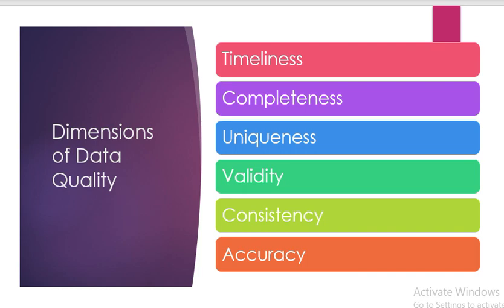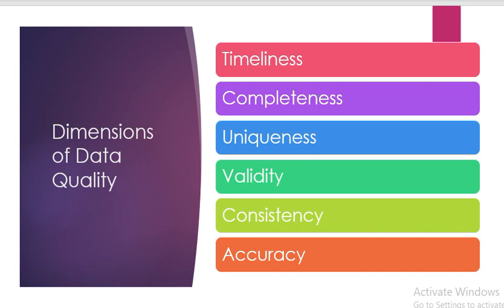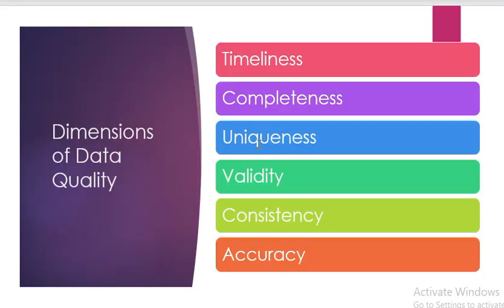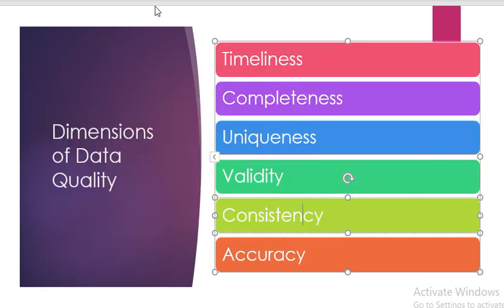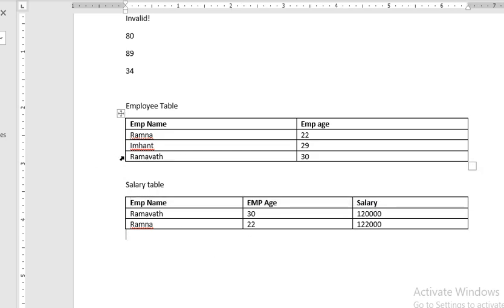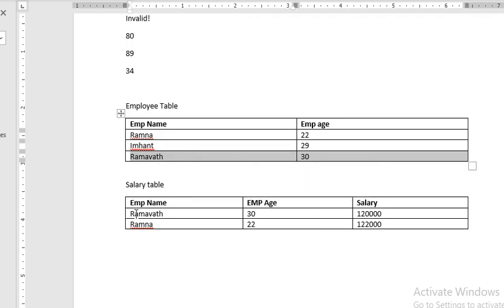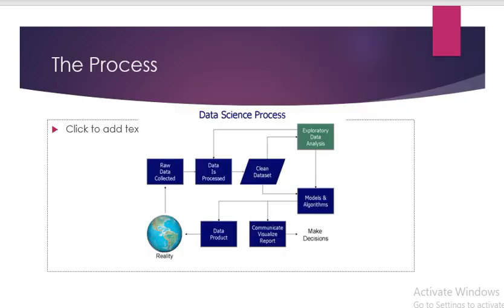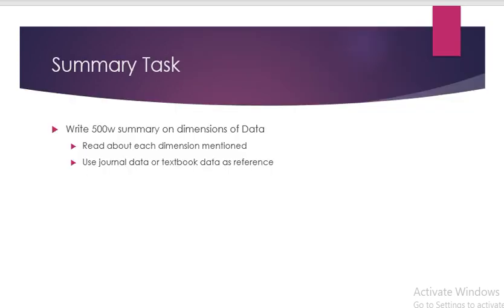A8008A1Data Analytics Part 4 [Data Quality]